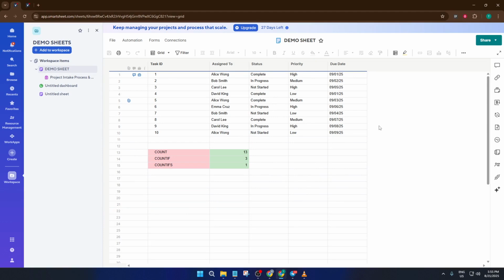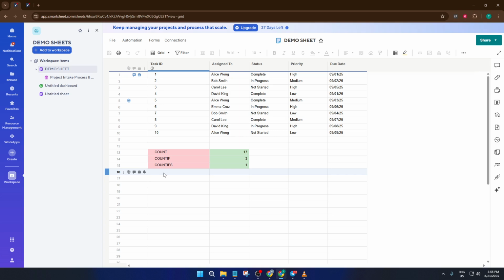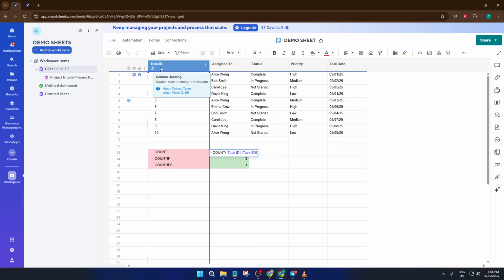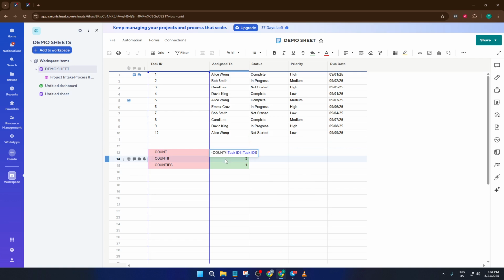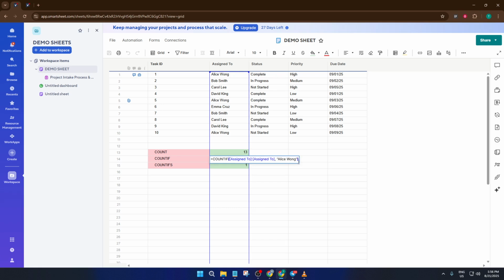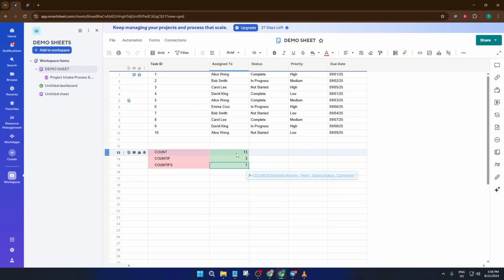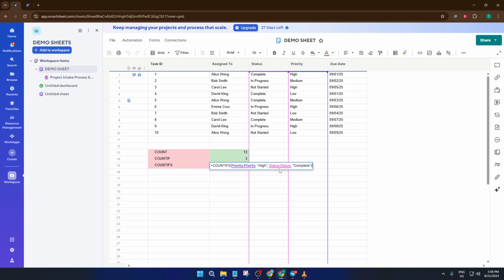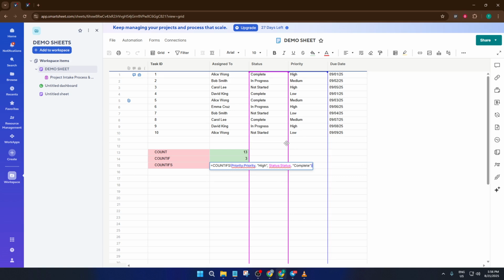How to Use Smartsheet Count, Countif & Countifs Formulas (Complete Approach)(Updated 2026)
Learn how to master the COUNT, COUNTIF, and COUNTIFS formulas in Smartsheet with this step-by-step tutorial! Whether you're tracking project tasks, analyzing survey responses, or managing sales data, these essential formulas help you quickly summarize and filter your sheet data.

By the end of this video, you'll know how to:
- Use COUNT for basic counting
- Apply COUNTIF for conditional counts
- Combine multiple conditions with COUNTIFS
- Adapt formulas for project management, reporting, and more across all versions of Smartsheet